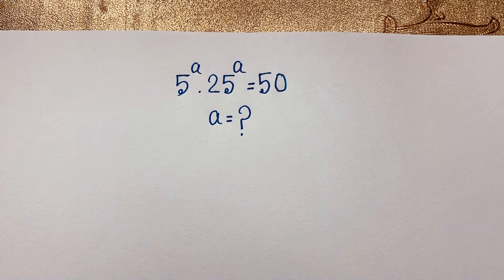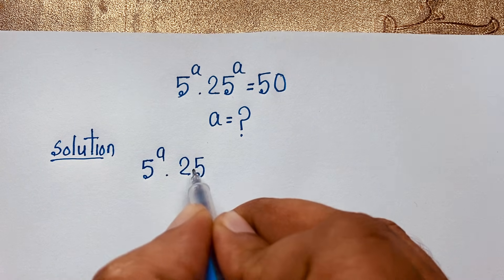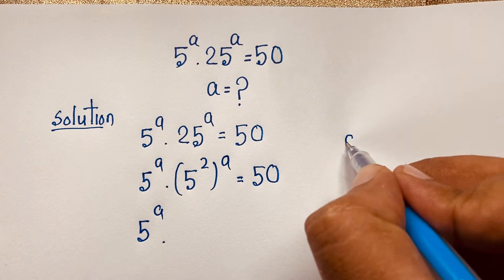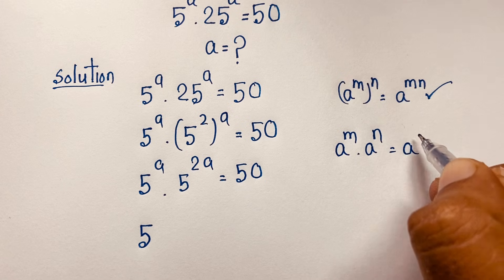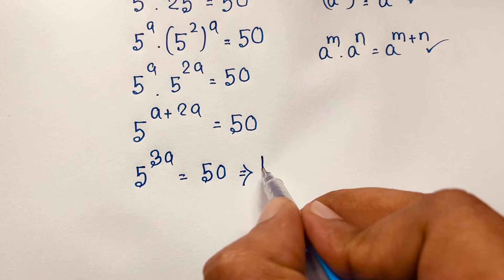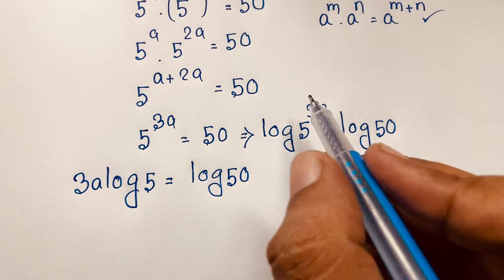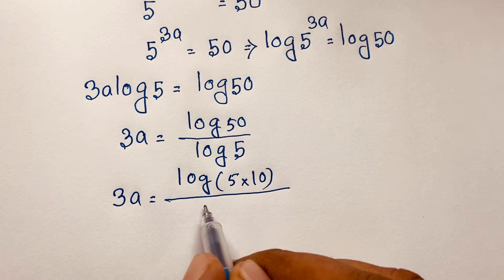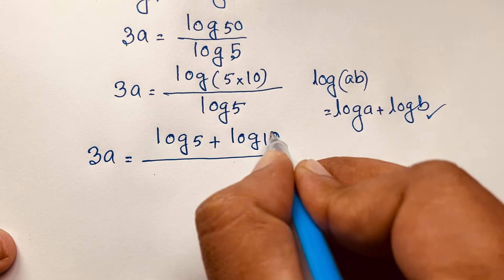Germany | Can you solve this? | A nice maths olympiad question solution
Hello everyone ,Welcome to Rashel's classroom. In this video i solve a tricky exponential math olympiad question. Find the value of a?